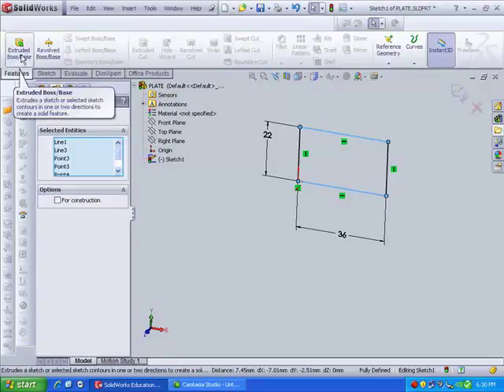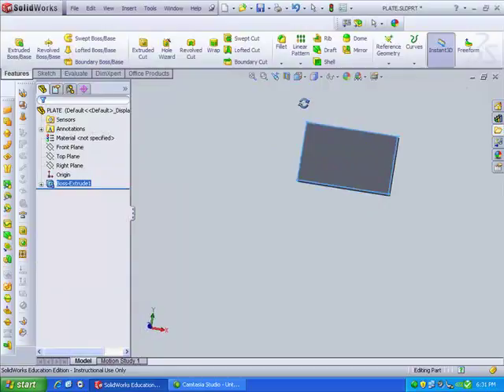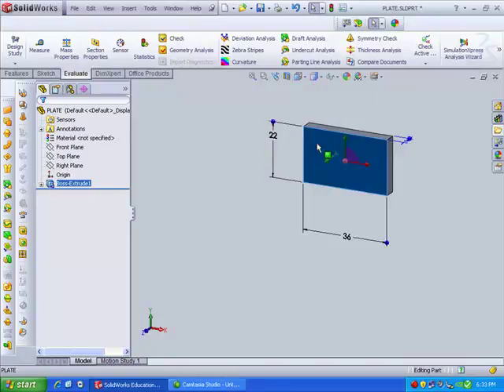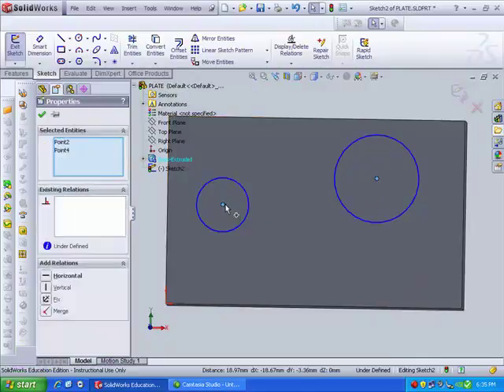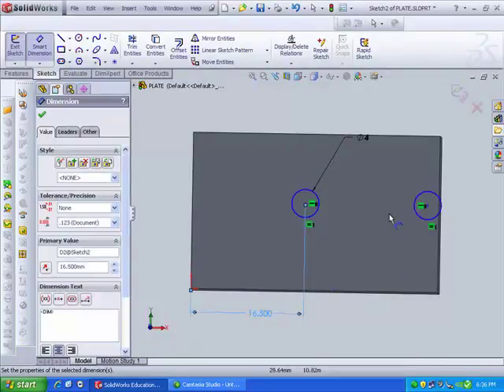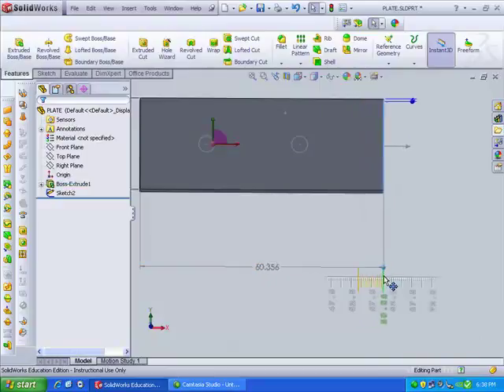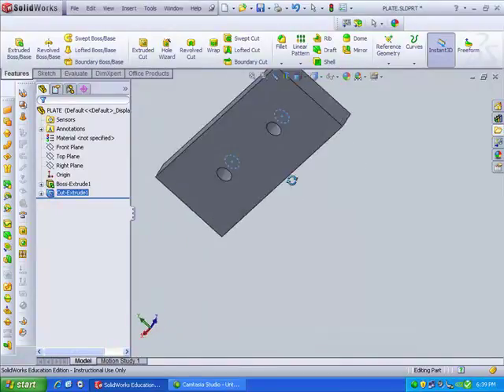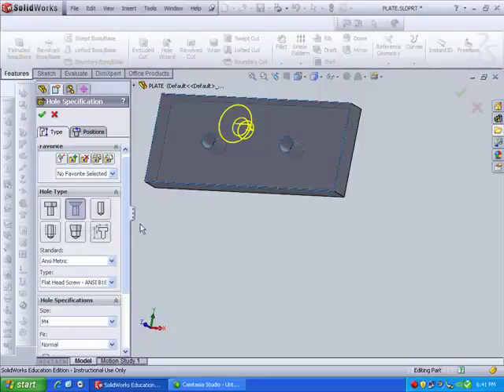1 1 2